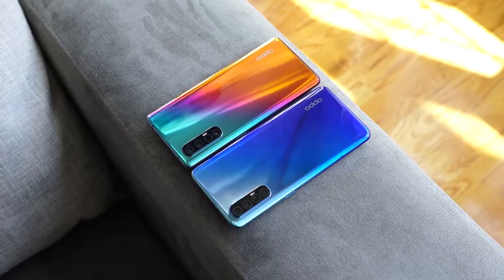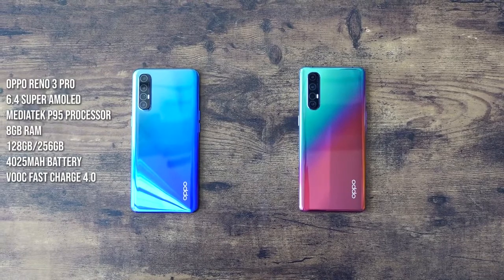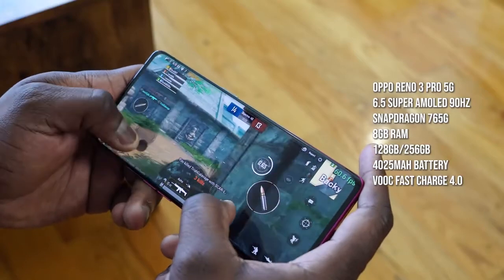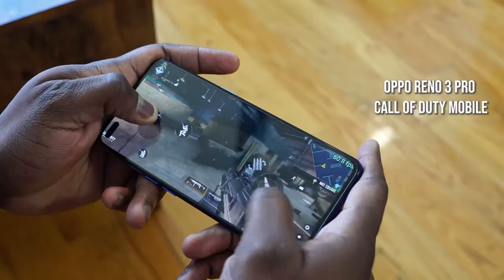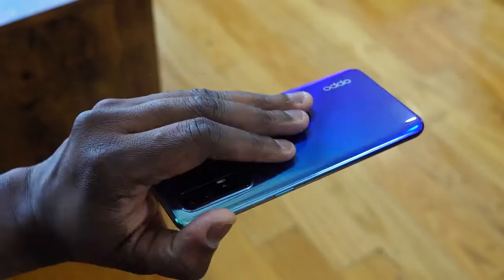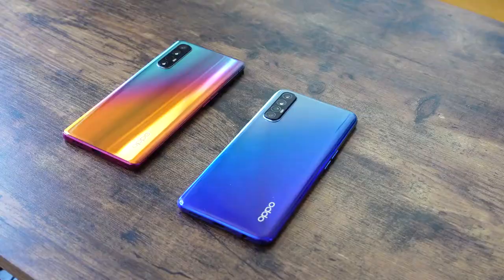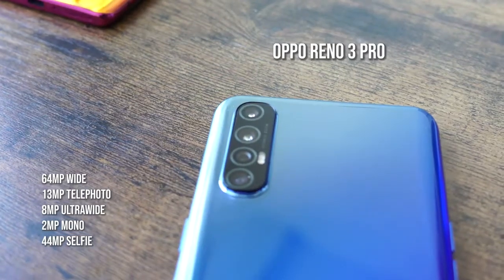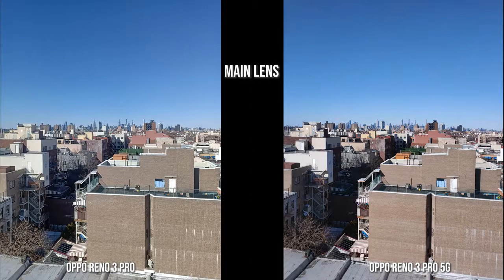OPPO RENO 3 PRO & OPPO RENO 3 PRO 5G - Gaming Preview | First Look !!!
The new Oppo Reno 3 Pro and Oppo Reno 3 Pro 5G  bring in some interesting gaming performance at the mid-level. Let find out in this gaming First look.
Oppo Reno 3 Pro 5G - US

Gear
NanLite PavoTube 15C 2 ft RGBW LED Tube with Internal Battery 4 Light Kit (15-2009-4KIT)

Sony a7 III Full-Frame Mirrorless Interchangeable-Lens Camera Optical with 3-Inch LCD, Black (ILCE7M3/B)

Tamron 28-75mm F/2.8 for Sony Mirrorless Full Frame E Mount (Tamron 6 Year Limited USA Warranty)

US - UK

US - UK